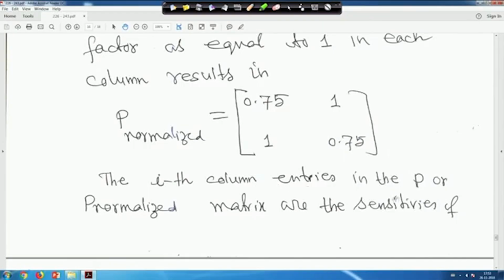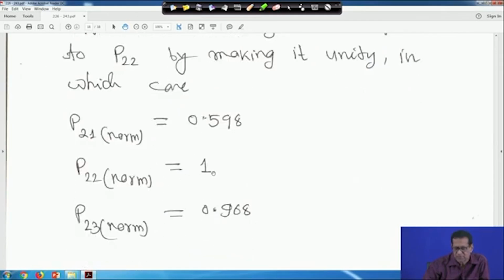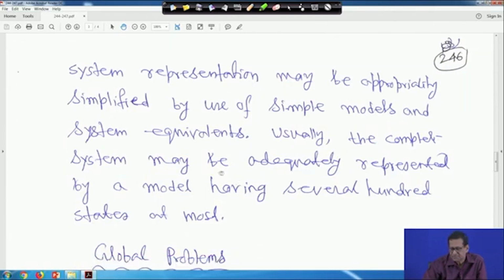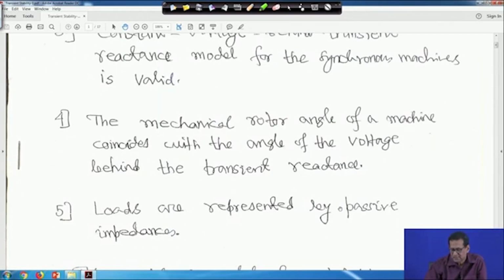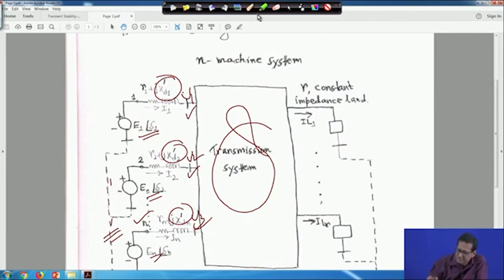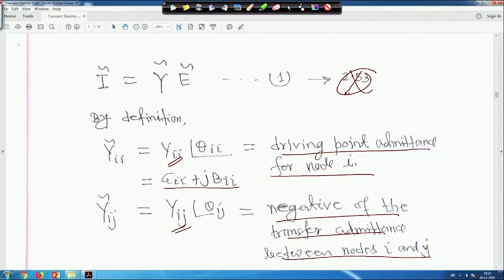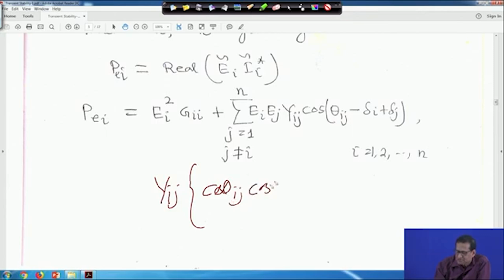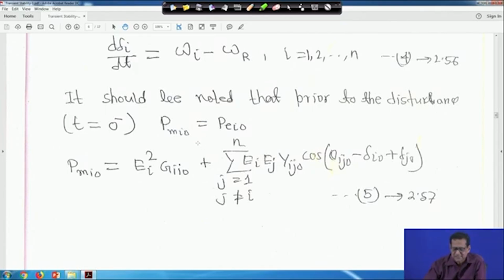Power System stability, Eigen properties of the state matrix,Transient stability